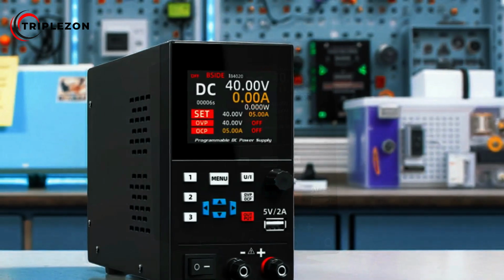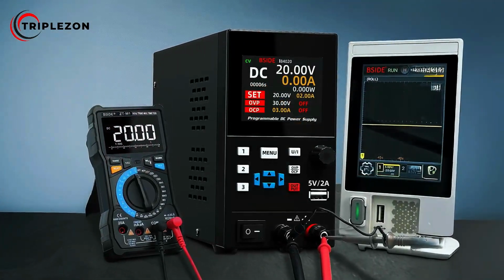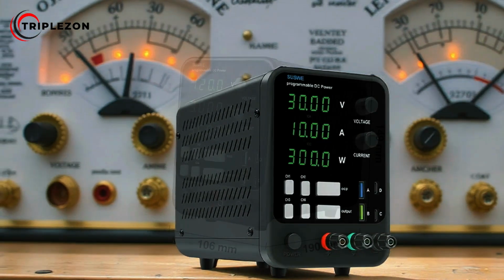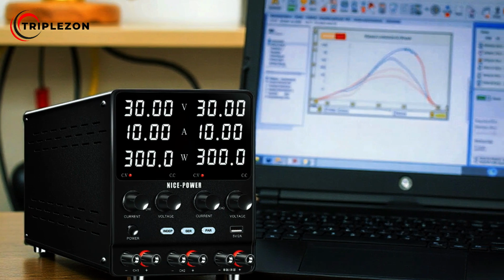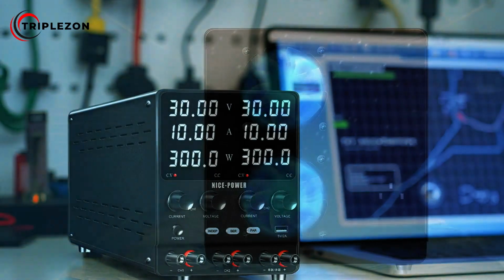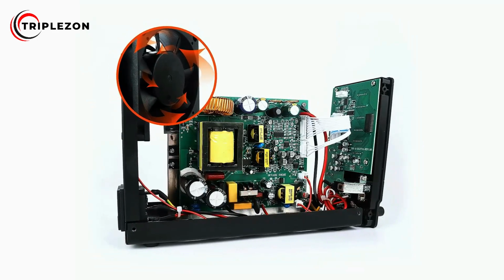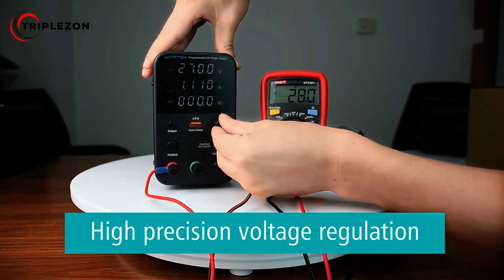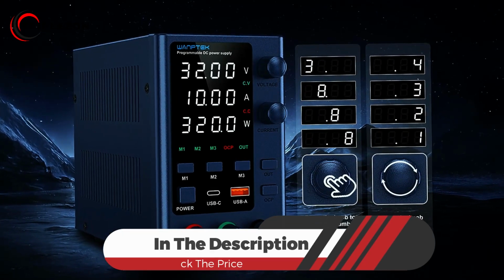Top 5 Best Adjustable Bench Power Supplies – Which One’s Right for You?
► Top 5 Best Adjustable DC Power Supply

► Check The Price:

1. Wanptek WPS3010H
2. Kuaiqu AN205
3. Nice Power SPS3010
4. Suswe
5. Bside I8

"All claims, guarantees, and product specifications are provided by the manufacturer or vendor. Triplezon cannot be held responsible for these claims, guarantees, or specifications"

► CHAPTER:
00:00 Intro
00:20 Bside I8
02:31 Suswe
04:44 Nice Power SPS3010
06:57 Kuaiqu AN205
09:09 Wanptek WPS3010H